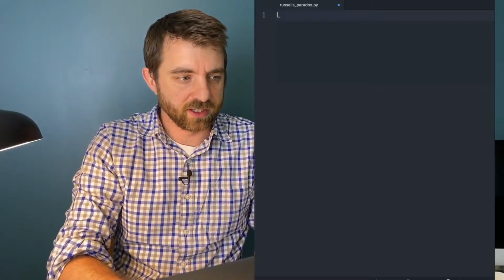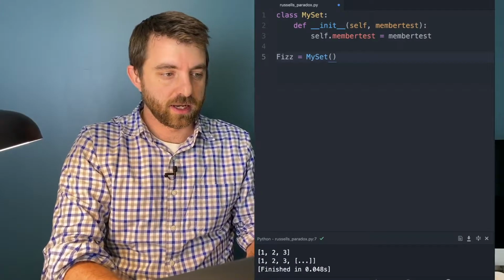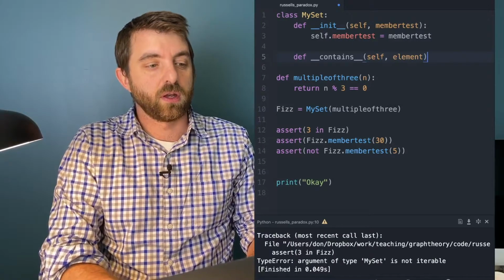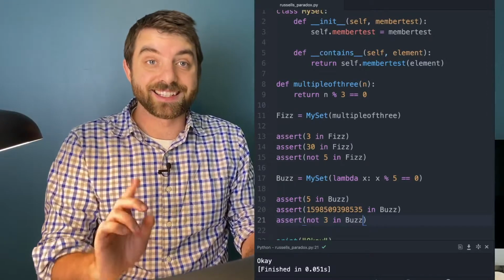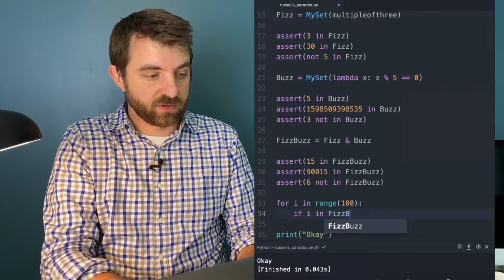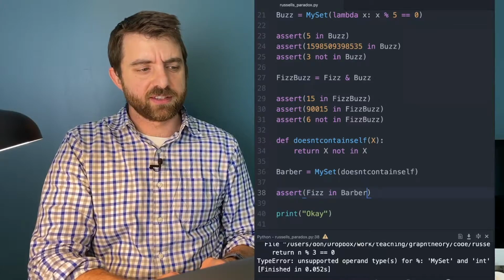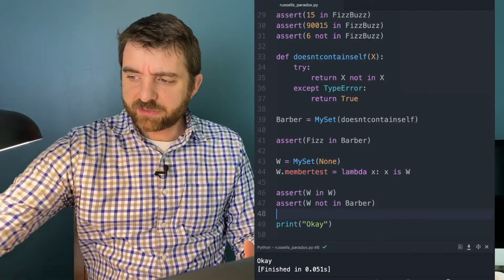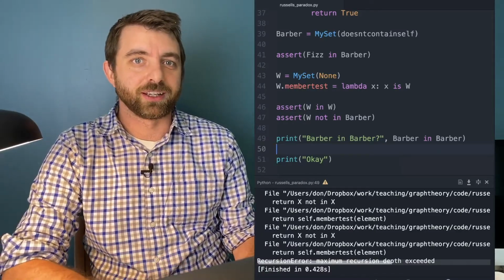GTAC 1.7: Russell's Paradox in Python!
This video shows my attempt to implement Russell's paradox in Python.  I wrote a class that behaves like a set.  It is built from a membership test.  Then I used it to define a set that contains all things that don't contain themselves.